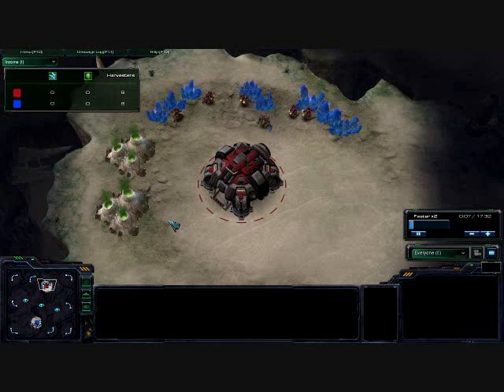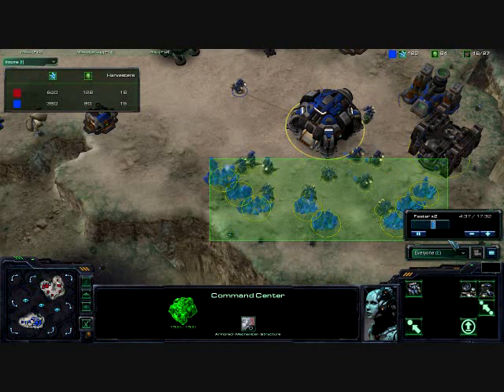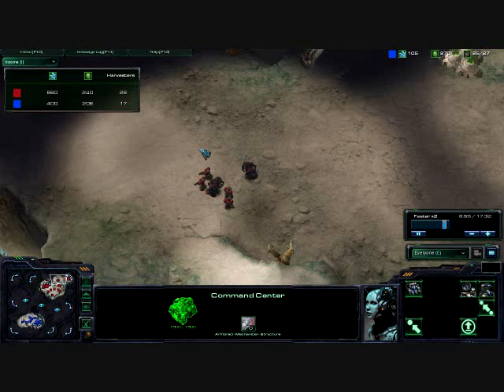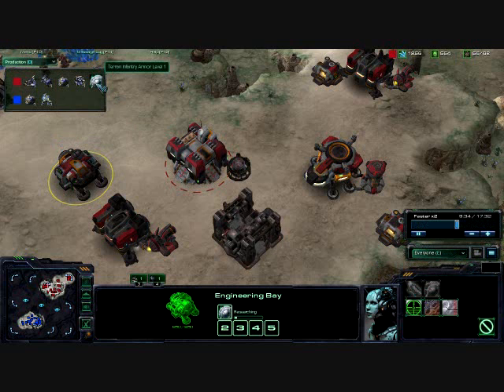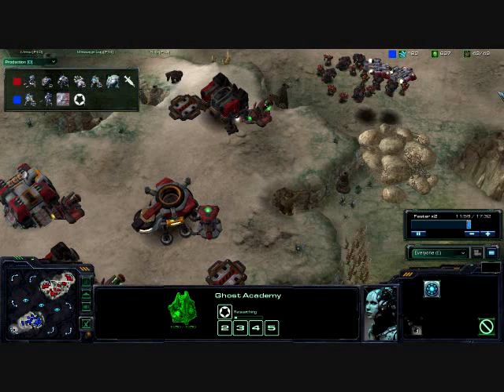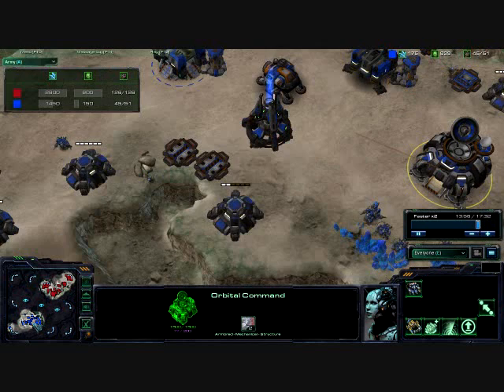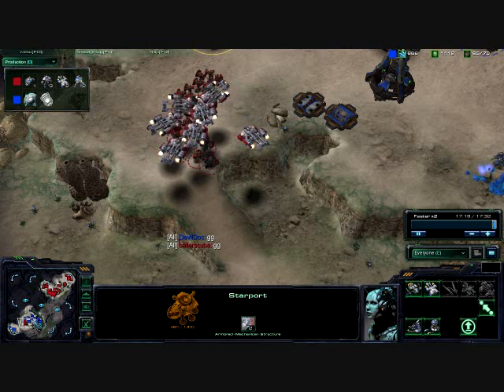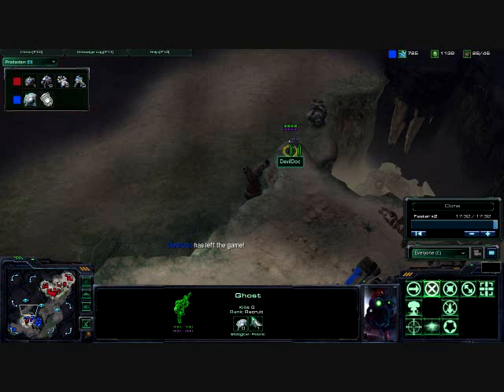Starcraft 2 Commentary #2 (T)ballerscuba vs. (T)Devil Dog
A relatively quick game between me and Devil Dog in the Practice League on Novice Desert Oasis.  Hope you enjoy it.